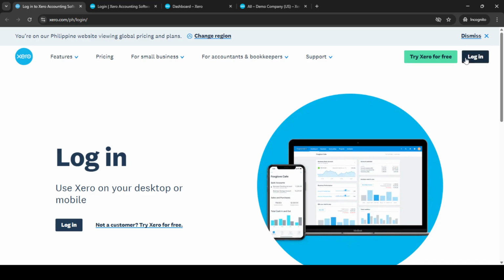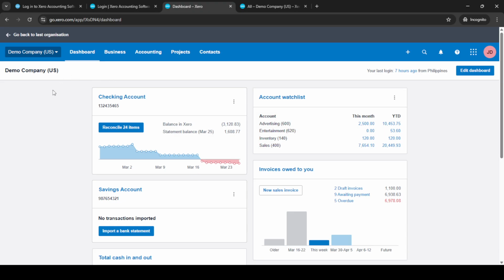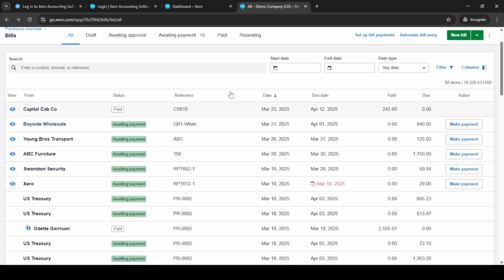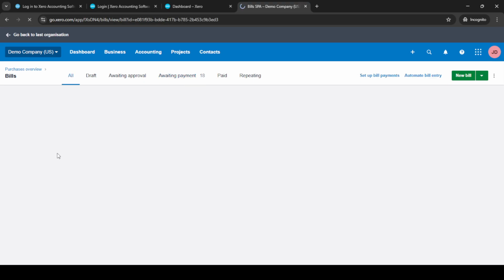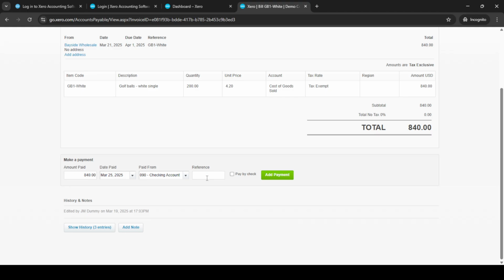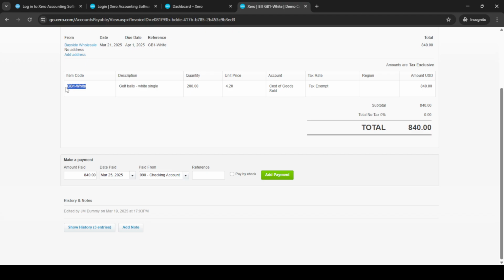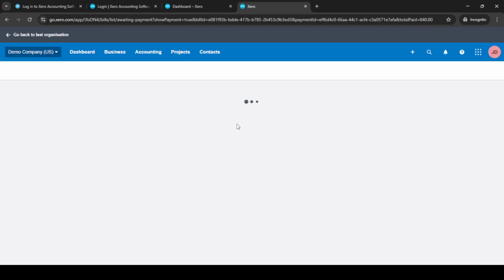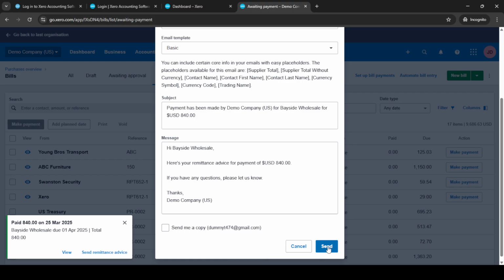How to Pay a Bill in Xero [2025 Full Guide]